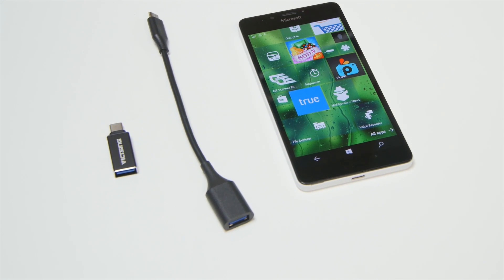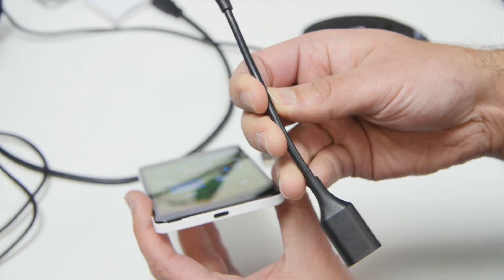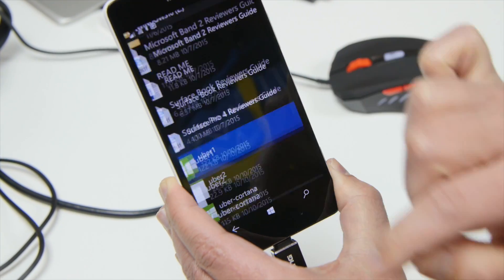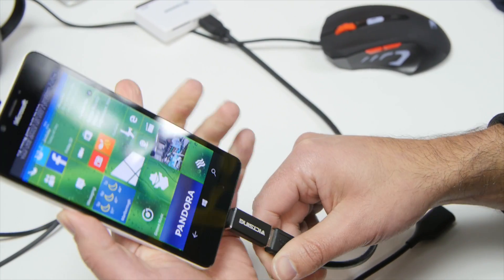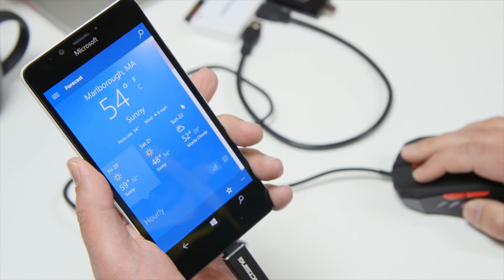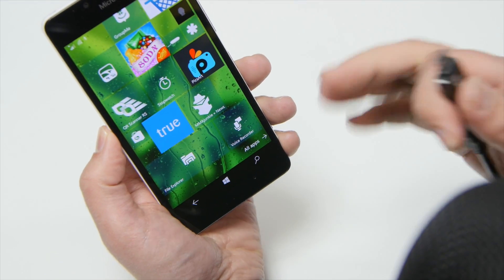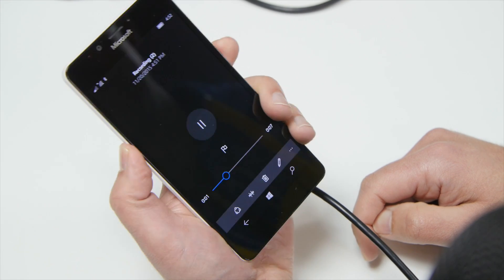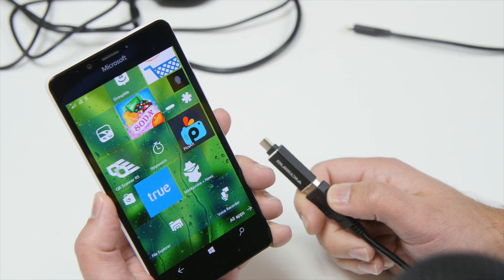Lumia 950 with USB OTG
Here we show how USB OTG and USB Type-C work on the Lumia 950 and Lumia 950 XL. This lets you connect USB drives and more up to the phone for more storage.